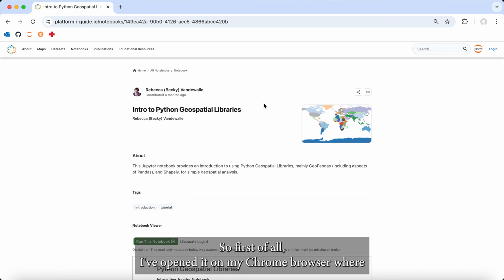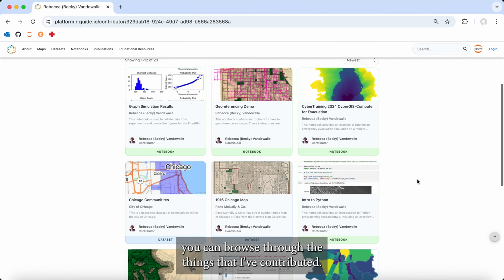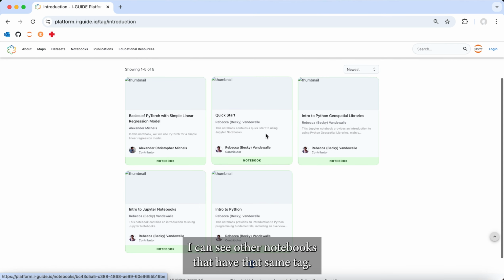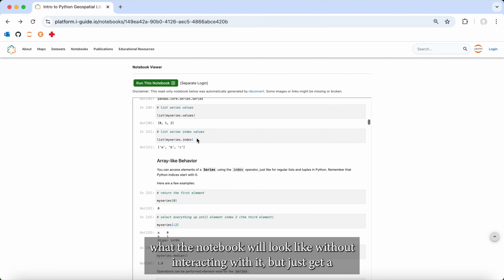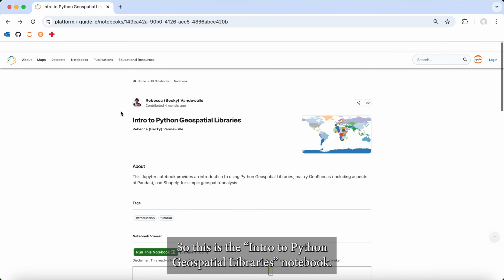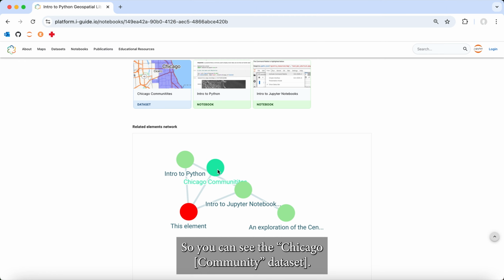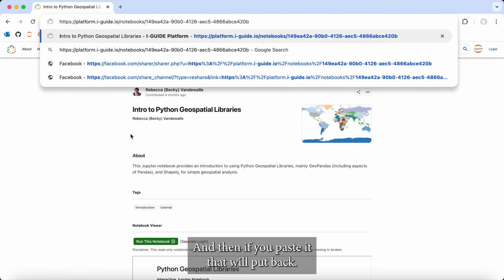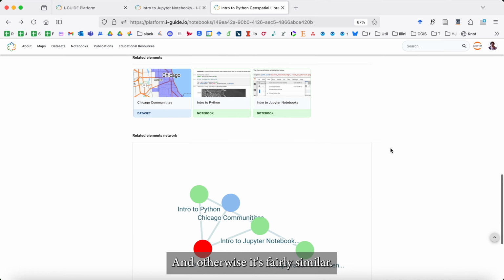The Knowledge Element Page: I-GUIDE Platform Tour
This video provides an introduction to Knowledge Elements pages on the I-GUIDE Platform, using a Notebook Knowledge Element page as an example. This video is part of the I-GUIDE Platform Tour series by Becky Vandewalle.

This material is based upon work supported by the National Science Foundation under award number 2118329. Any opinions, findings, and conclusions or recommendations expressed in this material are those of the author(s) and do not necessarily reflect the views of the National Science Foundation.